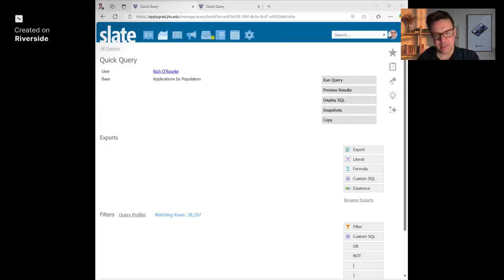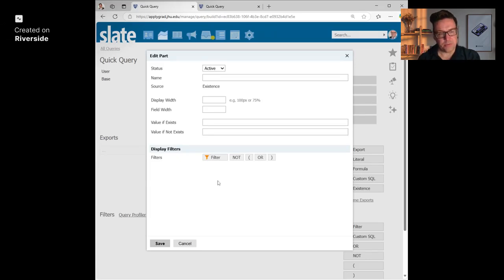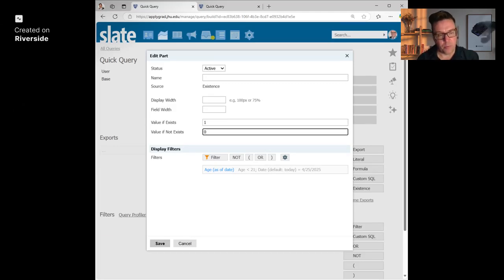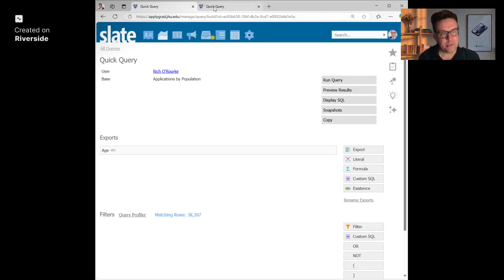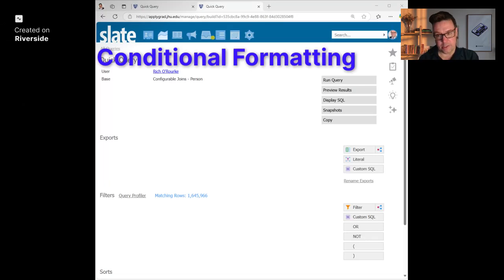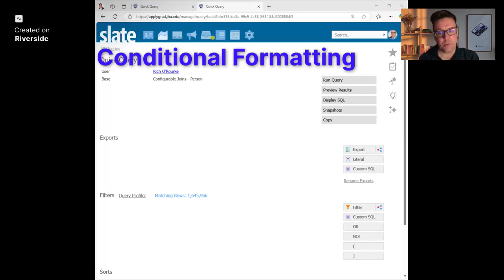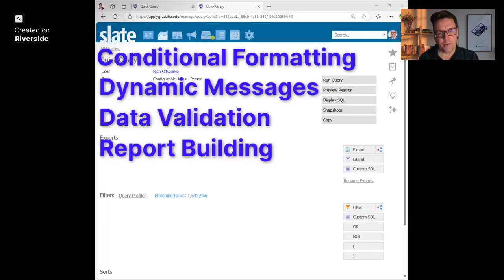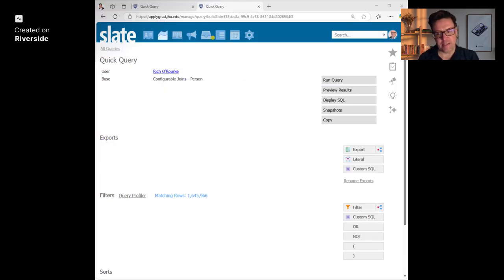Slate Queries: To Exist or Not Exist, that is the question.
Existence exports in Slate Queries are a powerful tool, allowing you to export dynamic content based on desired conditions from filters.